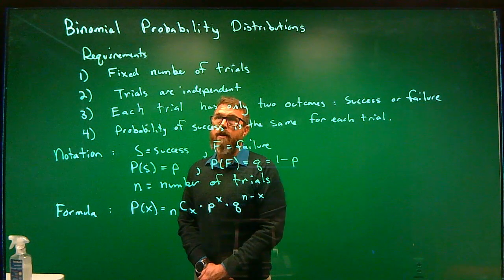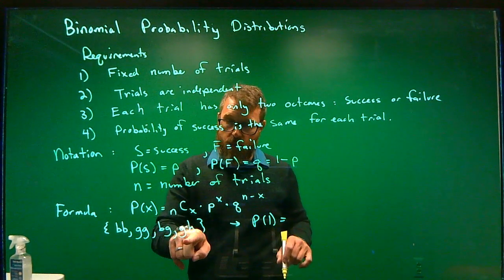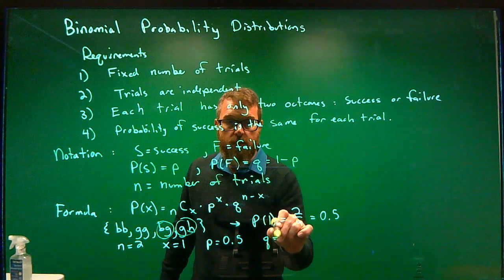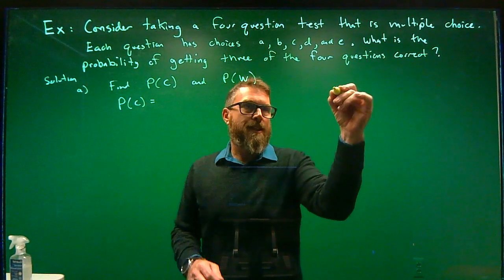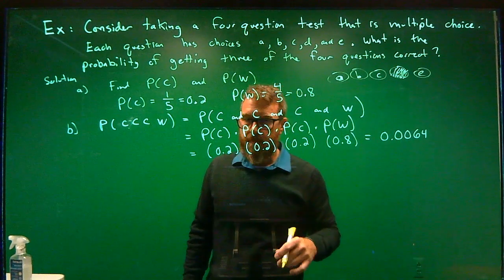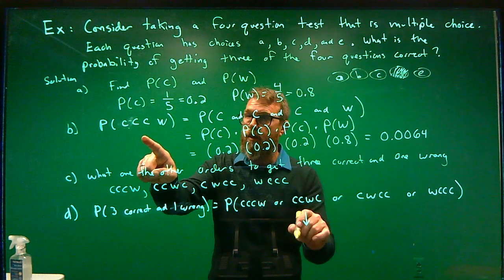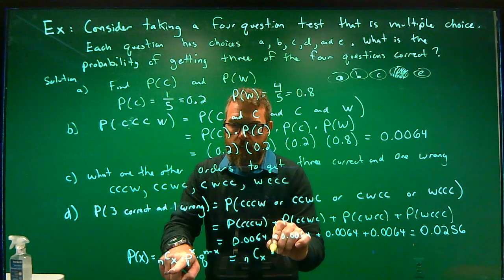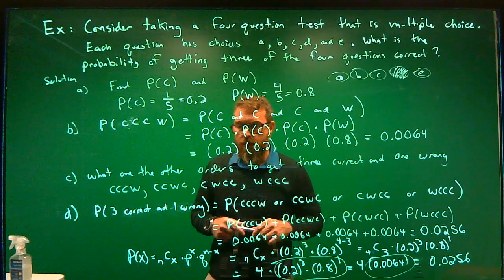Binomial Distribution. Lets really understand the binomial probability formula!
This video introduces the requirements binomial distribution and the notation surrounding the topic. In the video, I use a nice example showing you where each factor in the formula comes from.